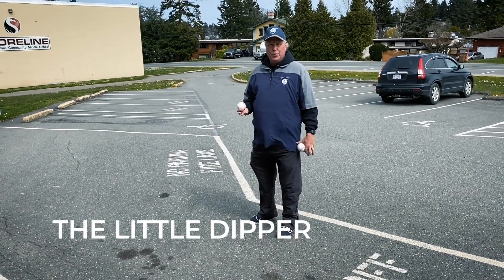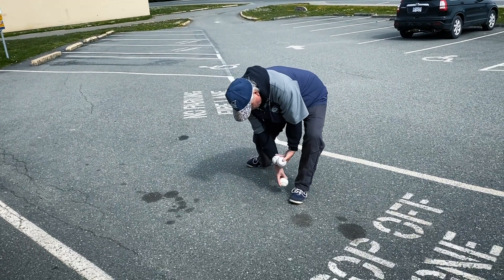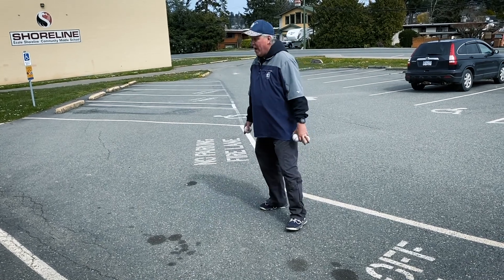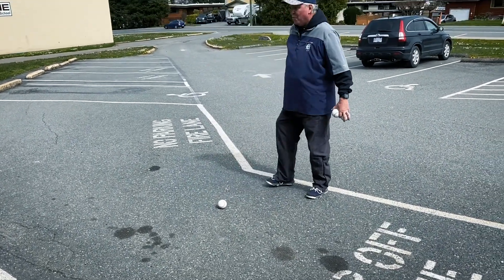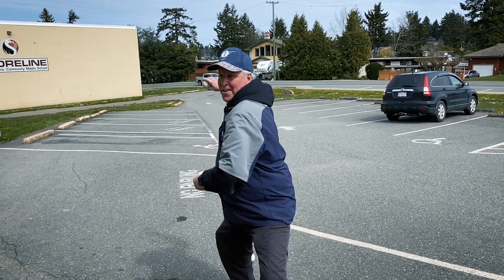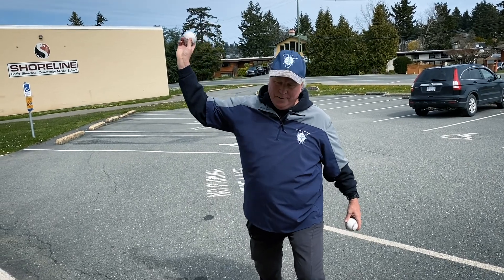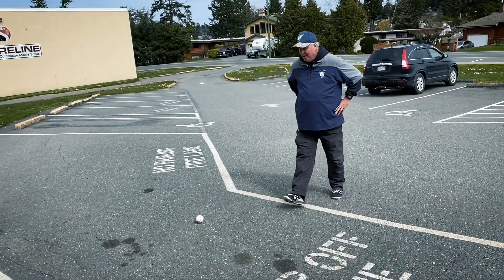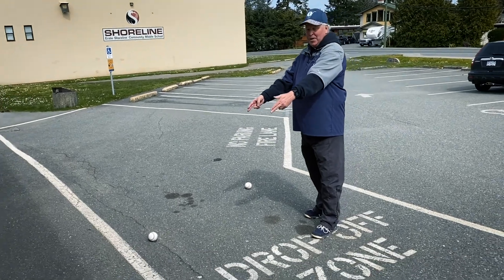3 The Little Dipper